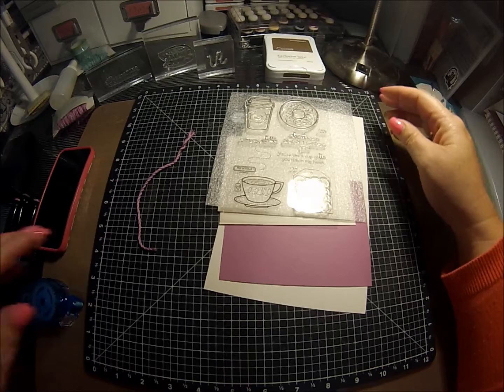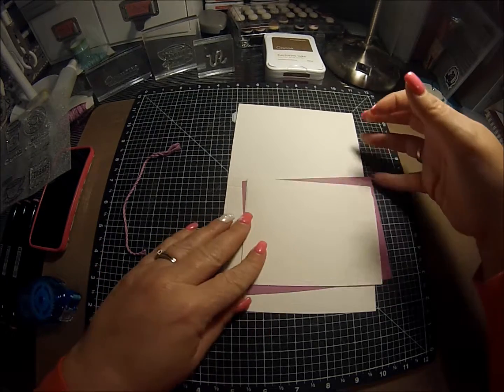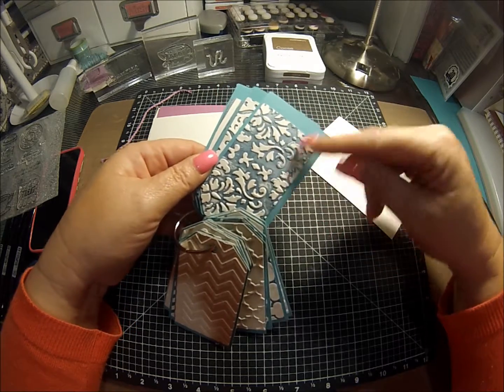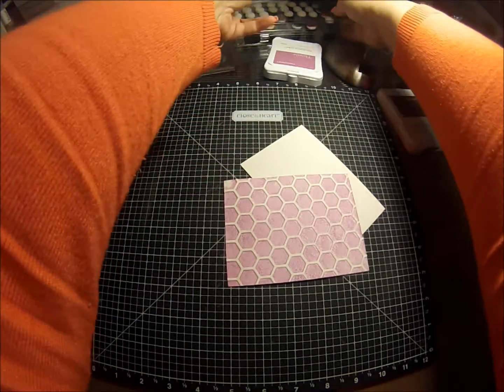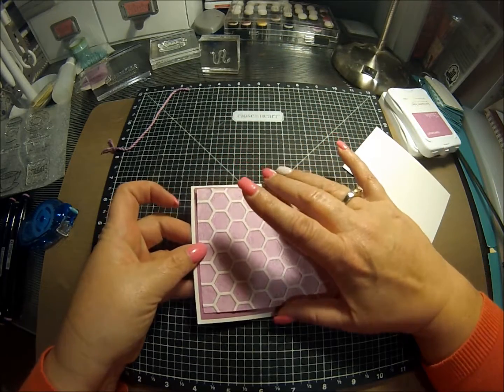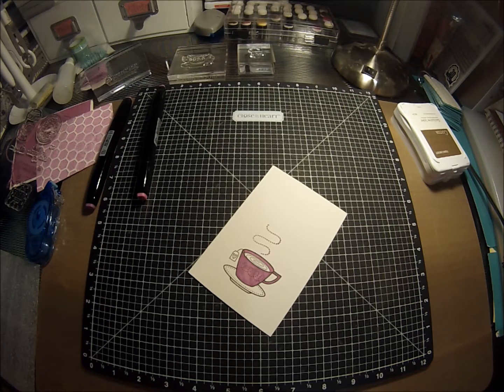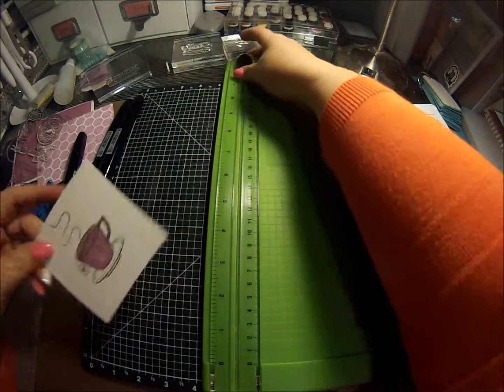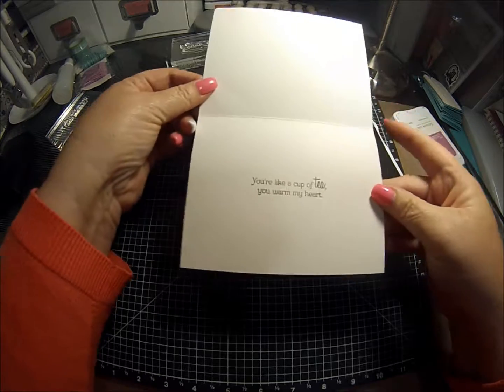CTMH - You warm my Heart card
Cute card using some of the new Close to my Heart Products (listed below).

Lori Kutsch Scrapbooking
Cricut Explore & Design Space
Cricut Craft Room

Items used:
Colonial White Card base X1410 $14.95
Thistle Cardstock X5769 $14.50
Colonial White Cardstock #1388 $9.50
Thistle Ink Z2640 $5.95
Cocoa Ink Z2114 $5.95
Honeycomb embossing folder Z1995 $8.95
Treats of Friendship stamp C1616 $13.95
Thistle twine Z3040 $3.95
ShinHan Markers $5.95 each Peony Purple, Clay, and Tender Pink